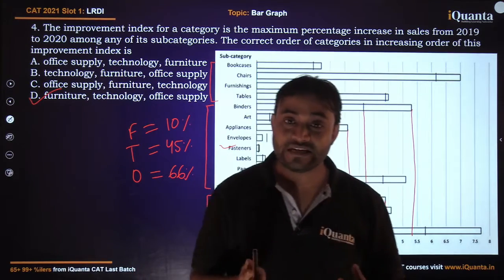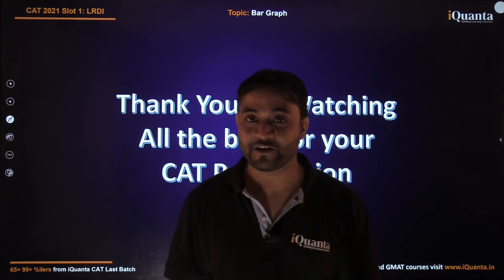iLRDI - Product Category | Previous Year Paper | CAT 2021 | Slot: 1 | Set: 4 | iQuanta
iQuanta India's No 1 CAT Online Coaching

☑️ The Full CAT Course includes : QA + LRDI + VARC  Live Stream & Application Sessions + Mocks + Free CAT Crash Course

Free CAT Crash Course in last 2 months before CAT : Revision + Rigorous practice all round the day.

Summary : 1500+ videos + 350+ hours of interactive Live sessions which will include both concepts, basics and practice of applications.

☑️ Practice: 1500+QA | 300+ LRDI Sets | 700+ VARC Questions
Summary : In total 3500+ CAT Level Practice Questions

☑️  Mocks : Same as CAT Platform on our website.
15 Full + 30 Sectionals + 20 non CAT : 50 Mocks.

☑️  Features:
🔘 Doubt Clearing : 24x7 Doubt clearing from any materials, not only from the class. (Priority)
🔘 Timing : Sessions will be held 6 days a week.
10pm to 12am : Application Live Sessions 7pm to 9pm : Conceptual Live Stream sessions Two days QA, two day VA and two days LRDI each. (Schedule will be given in the batch itself)
🔘 Backup : You can review classes + videos anytime and any number of times.
🔘 Duration: Full Support till CAT. Syllabus will be covered within 3-4 months and syllabus to be covered twice by CAT.
🔘 Motivation : Regular Motivation by iQuanta mentors.( personal as well as public)

☑️ How Does iQuanta Manage to Provide 24*7 Doubts Solving? doubt-solving-for-cat-and-other-exams-247-doubts-solving/

We have the best results with 350 + 99%lers, and 2000+ 95+%lers